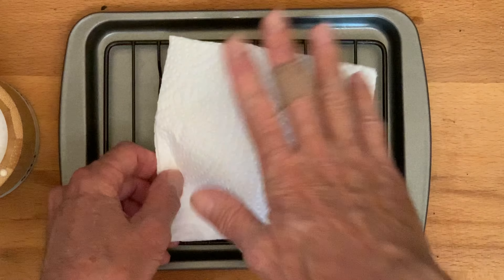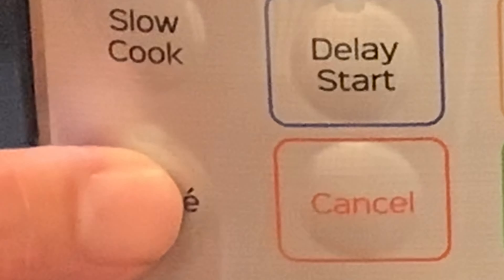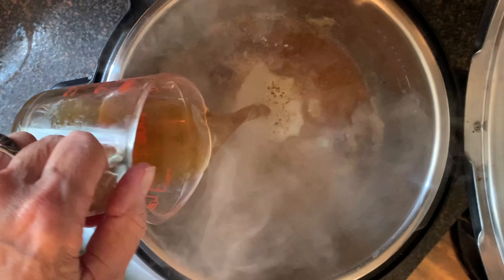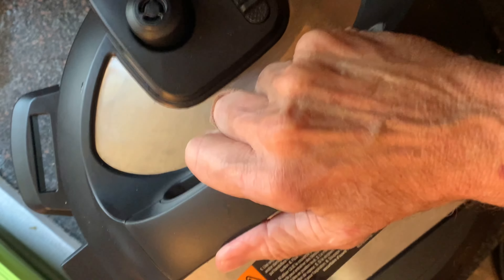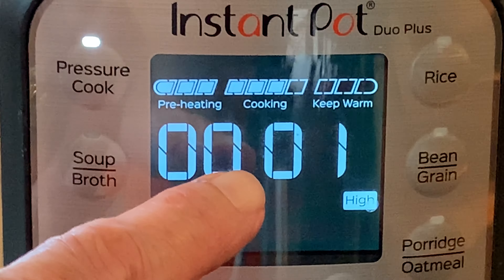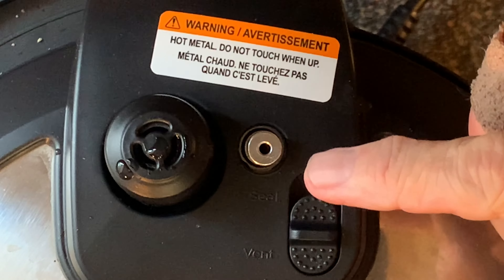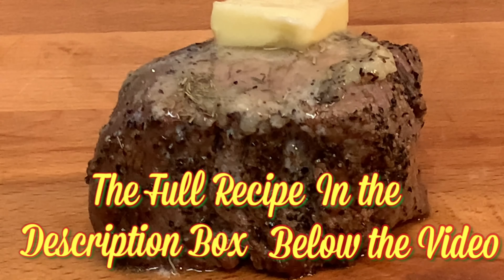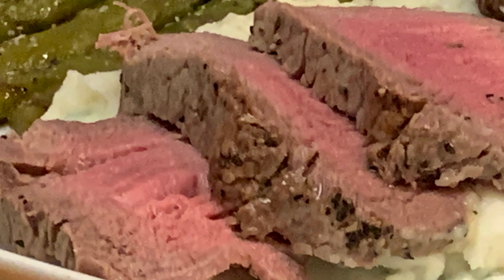INSTANT POT FILET MIGNON | UNBELIEVABLY TENDER STEAK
In this video I show you how to cook a filet mignon tenderloin steak in the Instant Pot.  Filet mignon is naturally tender, but you will not believe how melt in your mouth tender this steak comes out.

Shopping List:
1 filet mignon tenderloin steak
2 tbsp. canola, vegetable or regular olive oil (not extra virgin)
2 tbsp. salted butter
Kosher salt
Course black pepper
Garlic paste
1 tsp. dried thyme
1 cup water or beef stock or broth

Directions:
Pat steak dry with paper towels.
Season generously on all sides with Kosher or sea salt. Place in the fridge uncovered 1-2 hours then let sit at room temperature 1 hour.
After coming to room temperature, add the pepper all over the steak.
Select "sauté" on the Instant Pot and add the butter and oil. Wait for it to get hot.
Sear steak on all sides 1-2 minutes each basting it with the butter.  Remove.
Select "cancel" on the Instant Pot then pour in the water or broth.
Season the steak with course black pepper.
Place the trivet into the pot and place steak on trivet.
Close lid, move the pressure switch on the lid to the seal position, select "pressure cook", press the + - button to 4 minutes, press start.
When timer is at zero, allow the pot to naturally release for 5 minutes.
After 5 minutes natural release, move the pressure switch on the lid to the "vent" position then wait for the float valve to drop before removing the lid.
Baste with garlic butter and add a pat of butter.
Let steak rest for 5 minutes, slice against the grain and enjoy!

Background Eraser software: available through Apple App, Seller:
Thumbnail Image: Phonto, available from Apple Store
Thumbnail Image: Canva.com
Thumbnail Image: Remove.bg
Thumbnail Image: designify